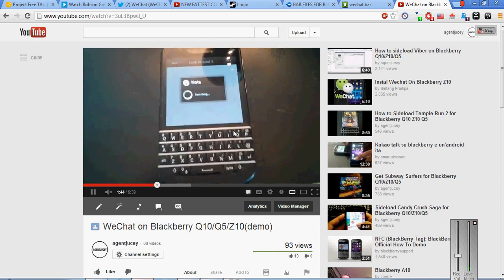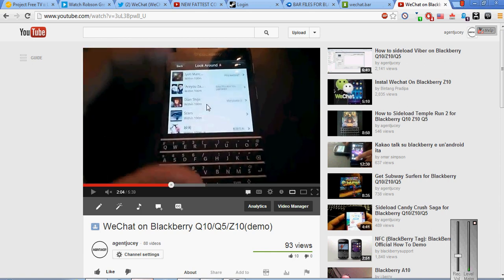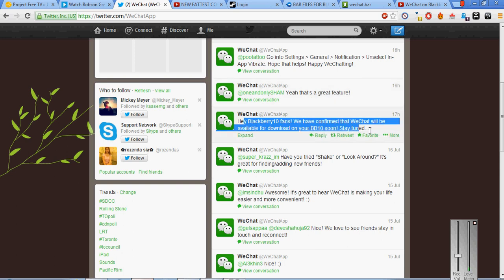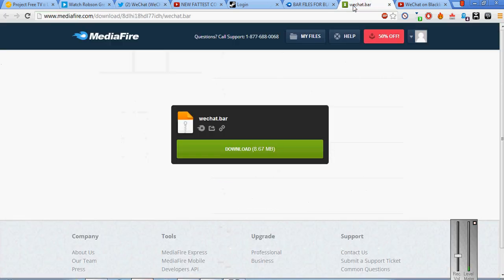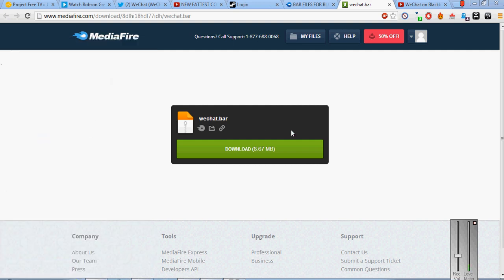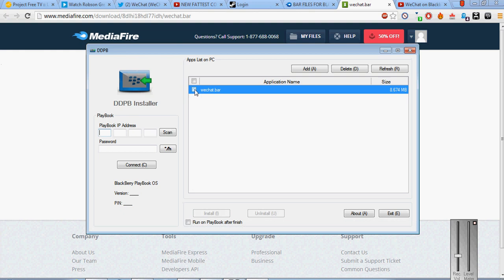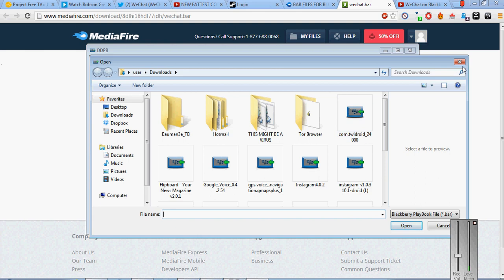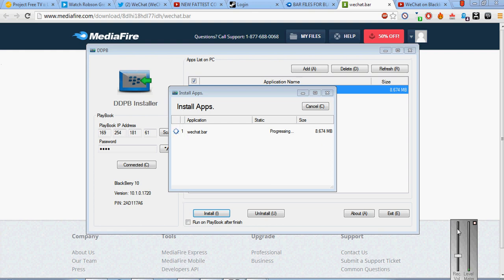How to Sideload WeChat for Blackberry Q10/Q5/Z10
In this video we sideload Wechat application which is a messaging service for mobile devices. WeChat for the blackberry 10 devices were the most requested program. This version of WeChat has ZERO glitches and i believe i was able to update it, however i passed out so I did not know.
We chat for blackberry q10 z10 q5 blackberry 10, we chat blackberry, blackberry 10 wechat bar file
Follow BBM channel PIN: C000107DA

WeChat BAR file (do not need to convert it)